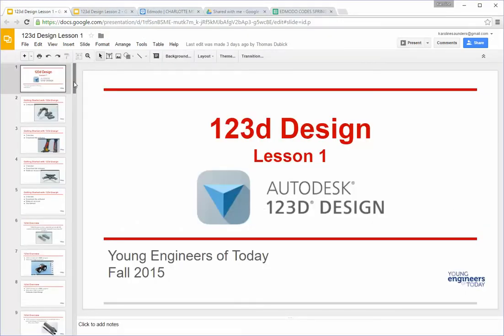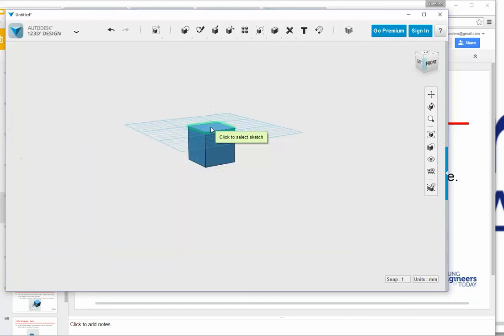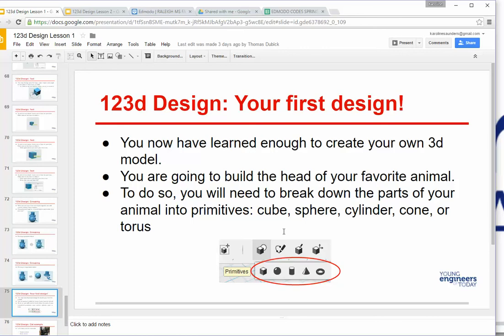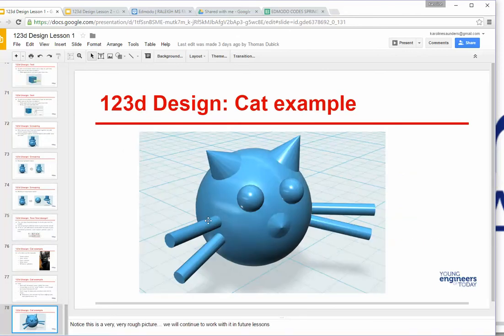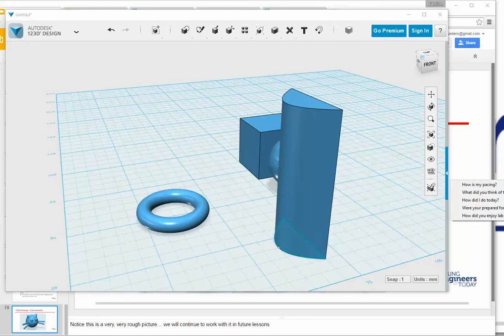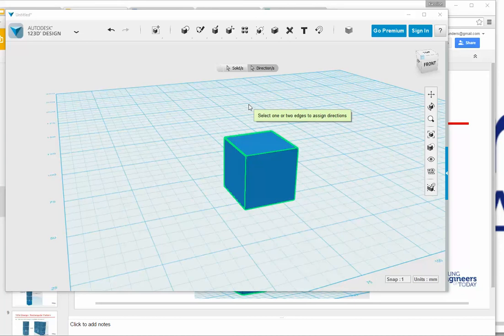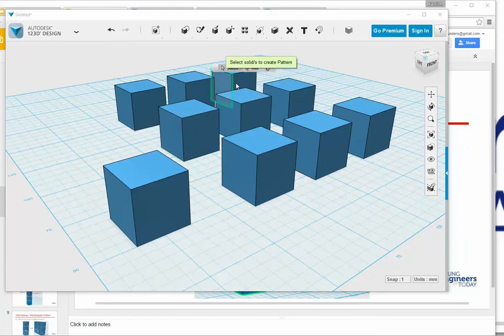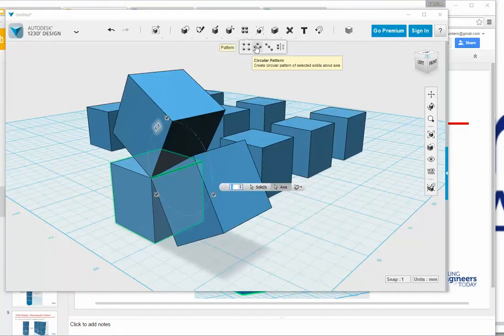092315 Middle School WITH AUDIO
123d Design